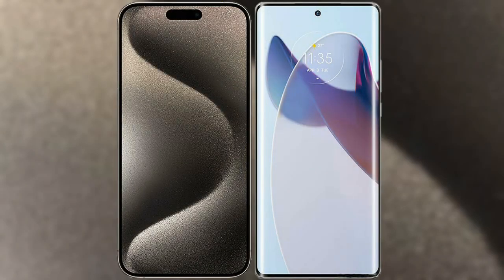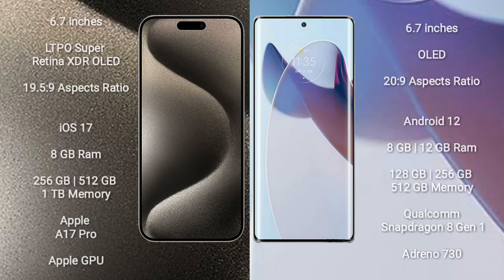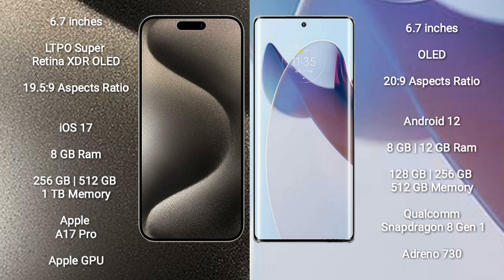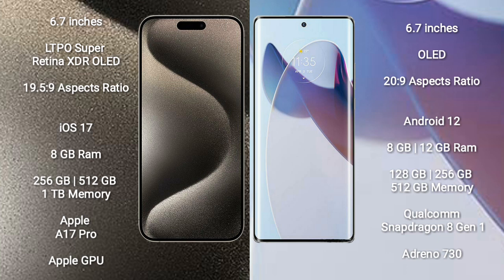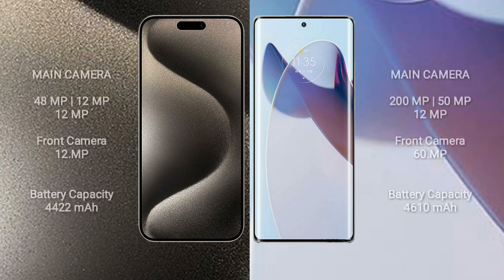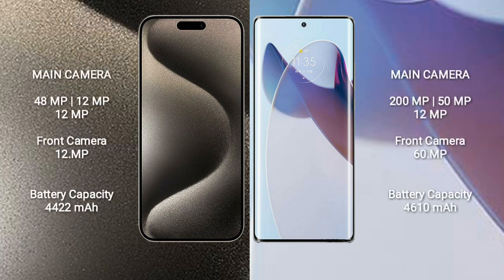iPhone 15 Pro Max vs Motorola Moto X30 Pro Review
iphone 15 pro max vs motorola moto x30 pro
apple 15 pro max vs motorola moto x30 pro